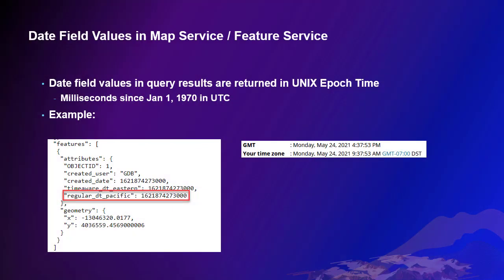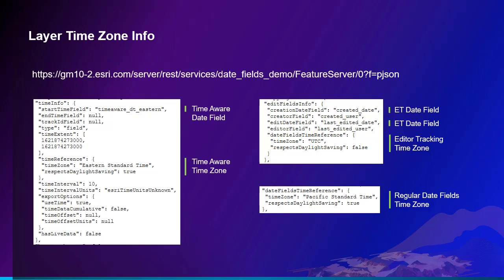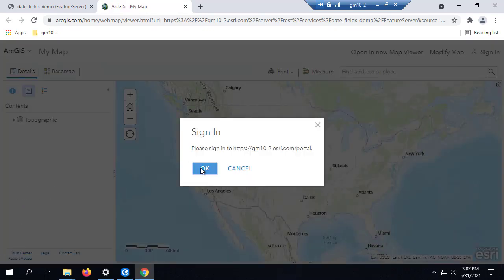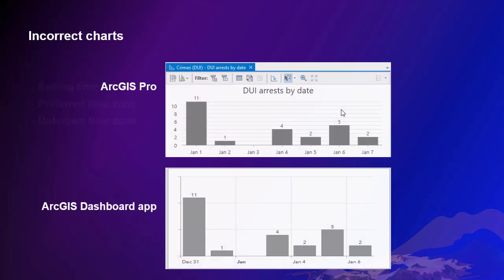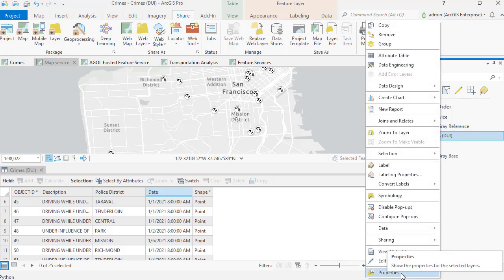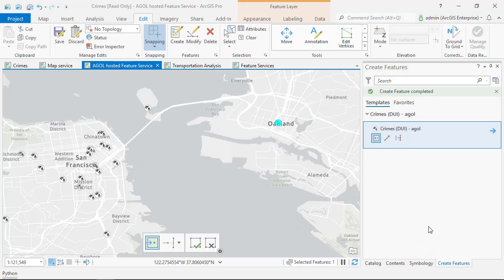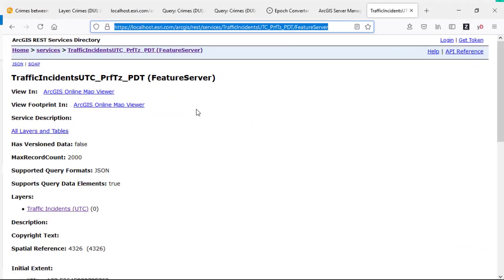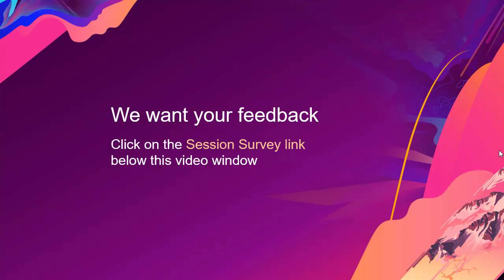ArcGIS: Working with Date-Time Data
This video demonstrates how data containing dates and times are handled and represented in ArcGIS. You will learn best practices for sharing date-time data as map and feature services. You will also learn how date-time data is presented when using it in the ArcGIS Enterprise and ArcGIS Online Map Viewer, ArcGIS API for JavaScript, and ArcGIS Pro, and what to do when data are from multiple time zones.

13232